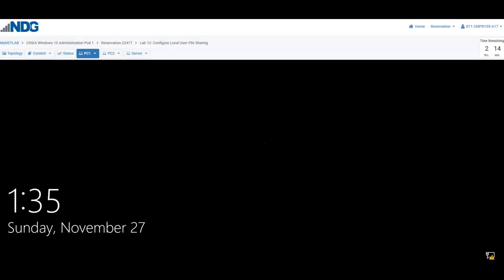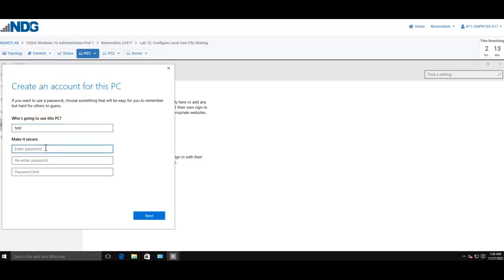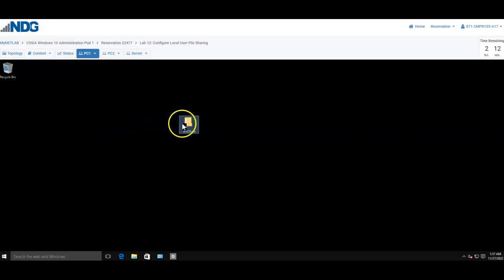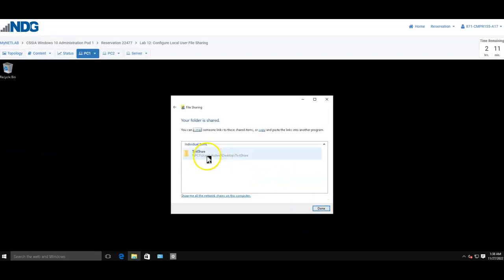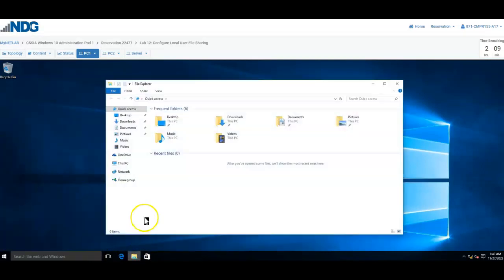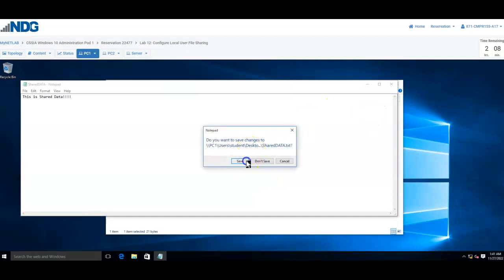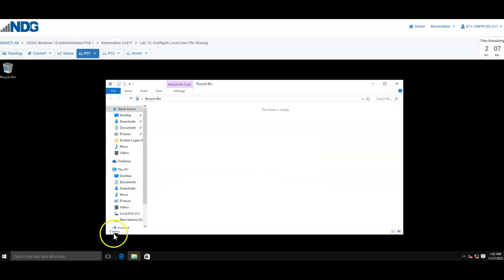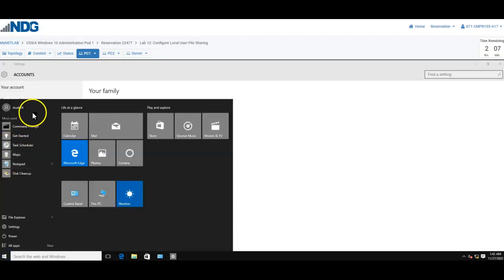CMPR 155 NetLab+: CSSIA Windows 10 Administration: Lab 12: Configure Local User File Sharing